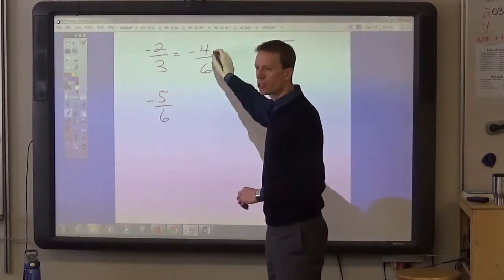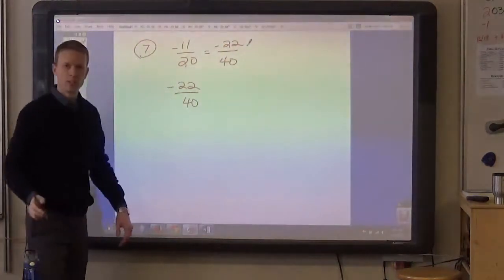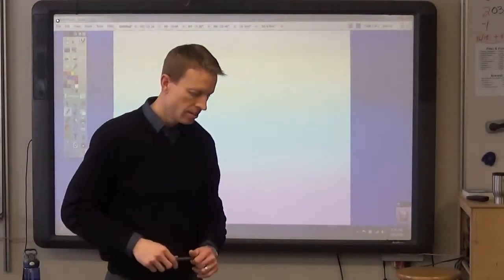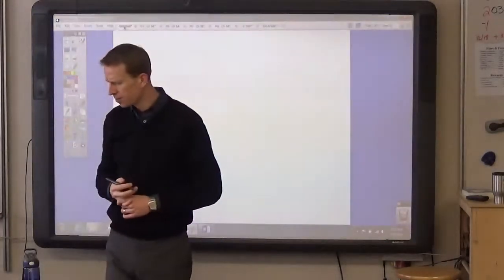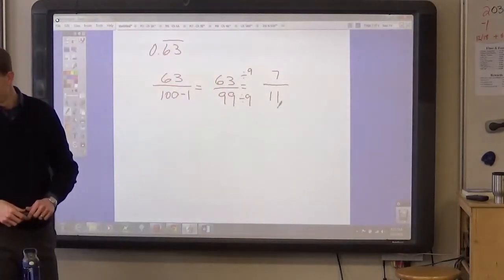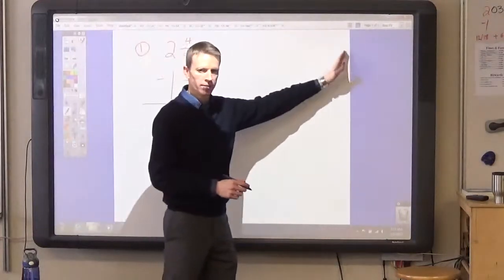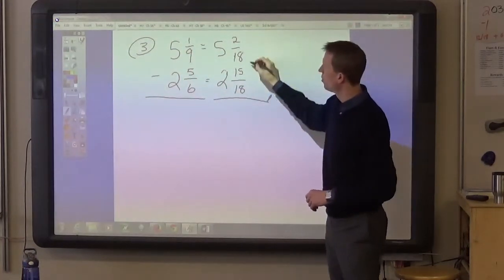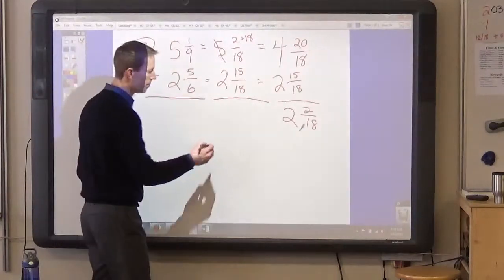M7 Lesson Review 5 1 Thru 5 3